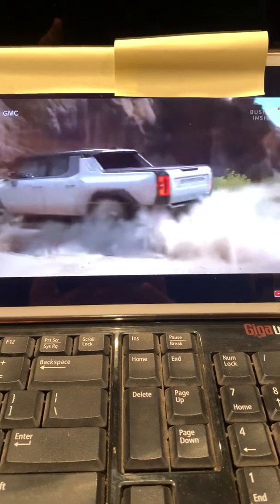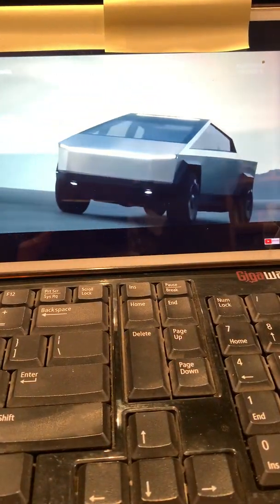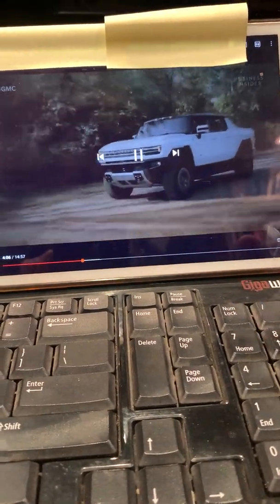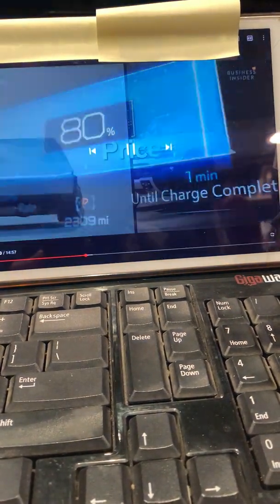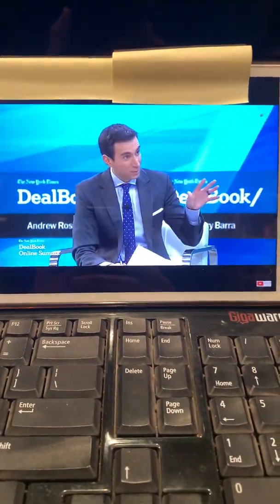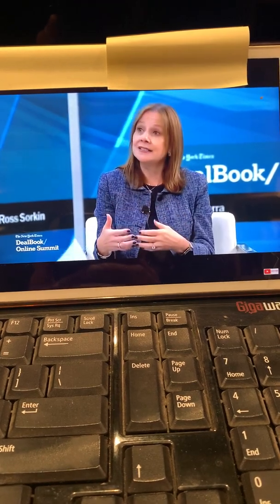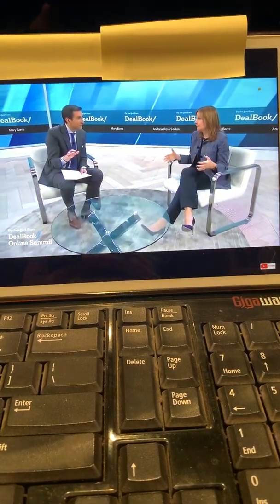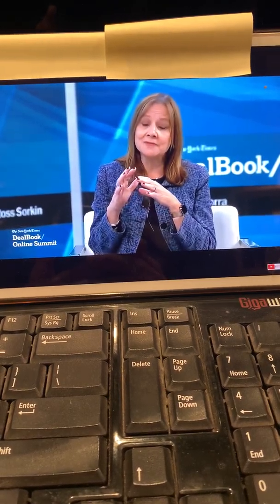Tesla Stock🤟🏼 THIS IS CRAZY😳Hummer vs Cybertruck 🥱GM CEO neurotic 🤫Tesla stock price prediction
In this video I talk about Tesla Stock🤟🏼 THIS IS CRAZY!😳Hummer vs Cybertruck 🥱GM CEO neurotic?🤫Tesla stock price prediction🔥

👇🏼FREE STOCKS OR CRYPTO👇🏼

💰LATINO COMMUNITY👇🏼
Para los latinoamericanos si quieres ganar dinero sigue en
YouTube👉🏼Julie Stav🙏🏼🧠💰

Section 107 of the Copyright Act provides the statutory framework for determining whether something is fair use and identifies certain types of uses-such as criticism, comments, news reporting, teaching, scholarship, and research–as examples of activities that may qualify is fair use.